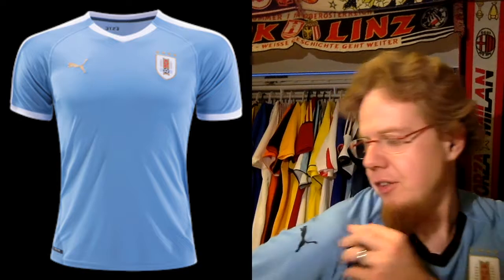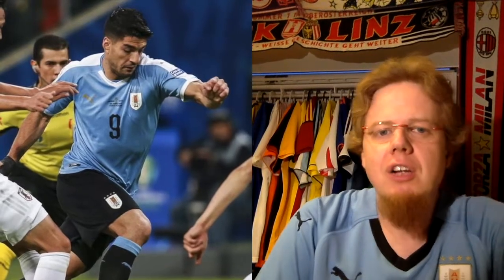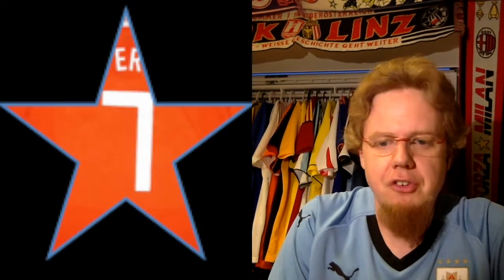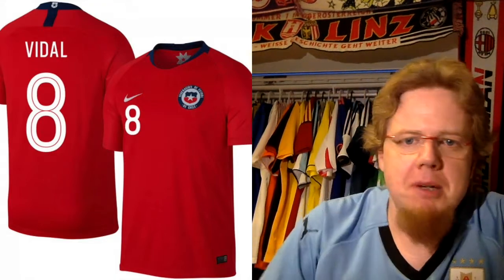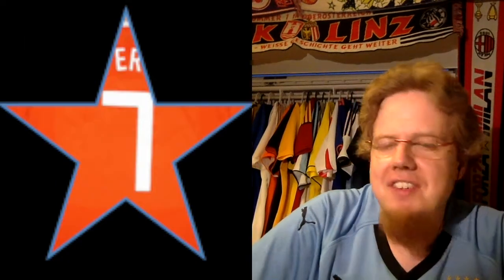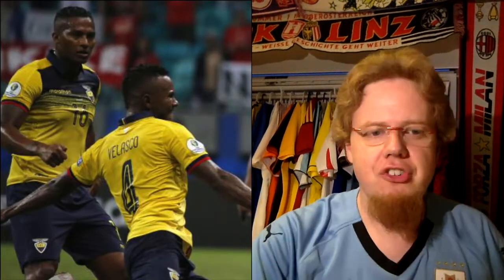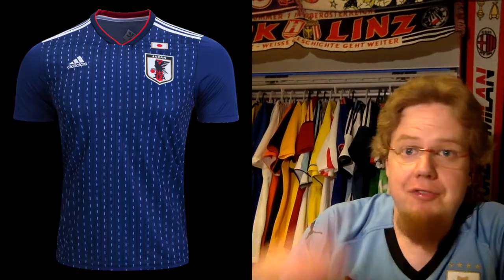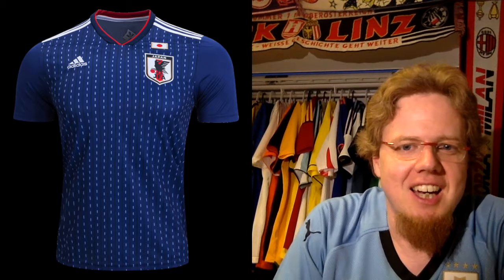2019 Copa America Jersey Review - Group C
This group looks good but not necessarily great. Still, there's a couple of really interesting ones in here.